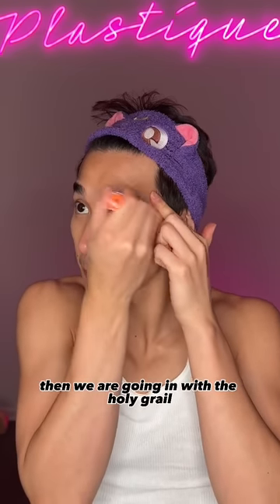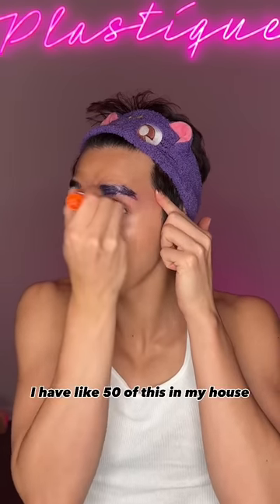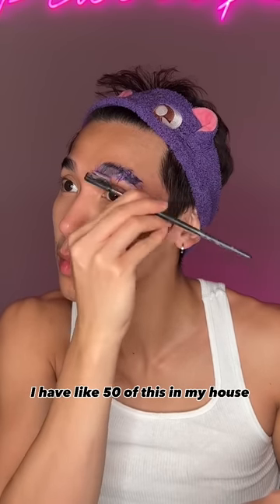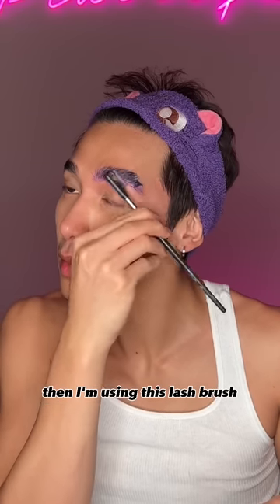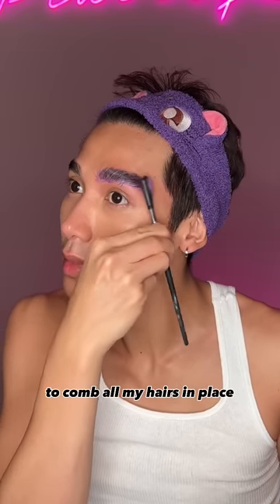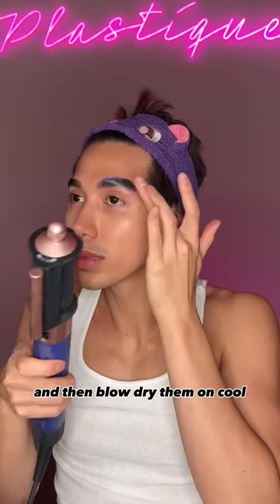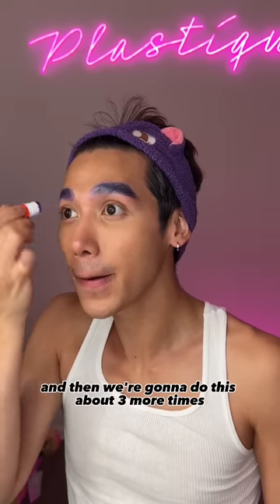How to glue down eyebrows